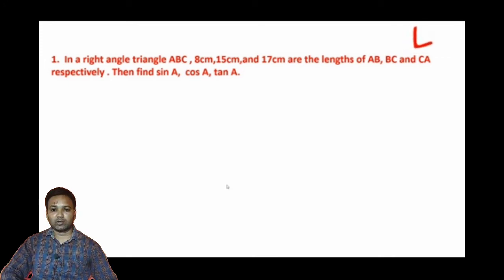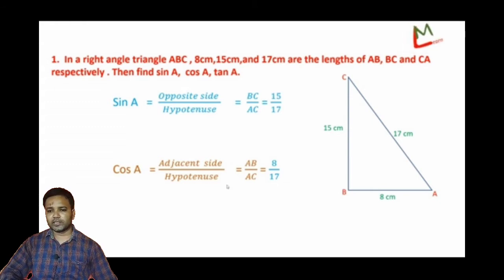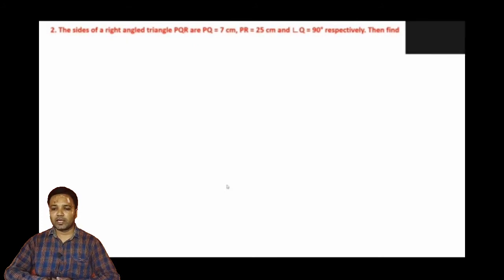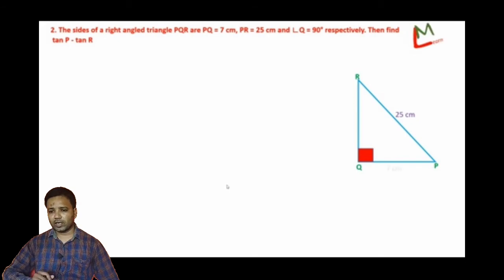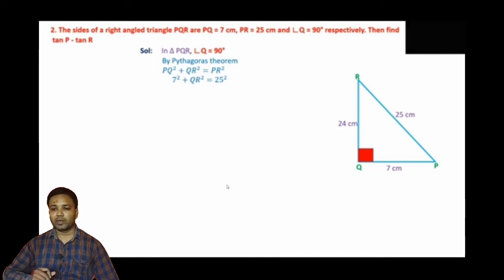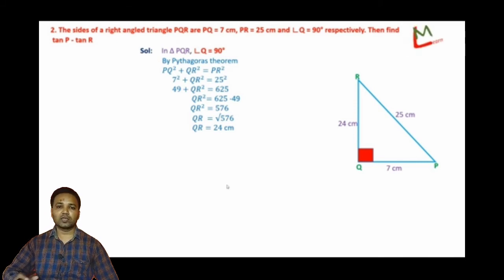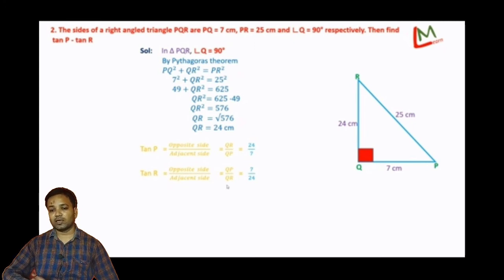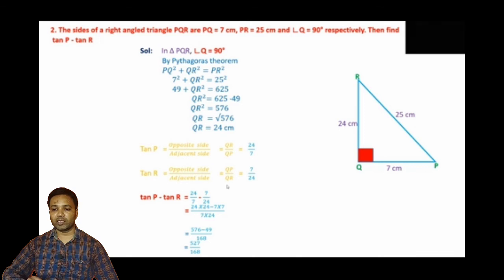Trigonometry // Class 10 // Mathematics // Exercise-1 // Q. No1&2